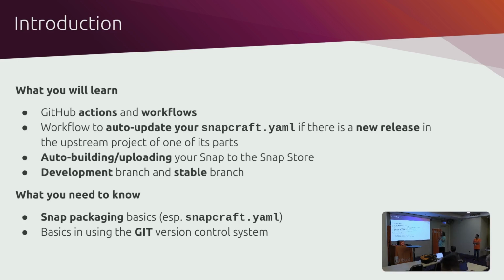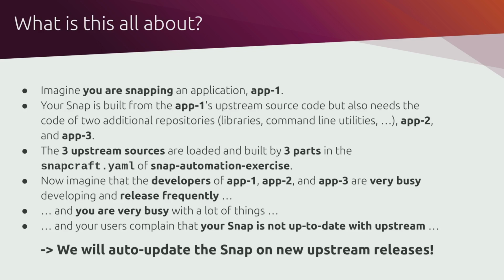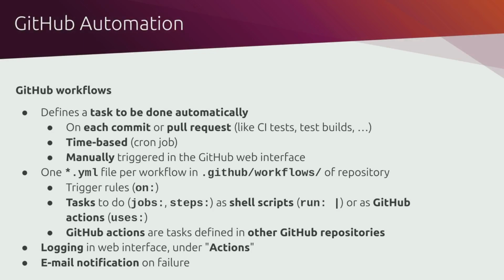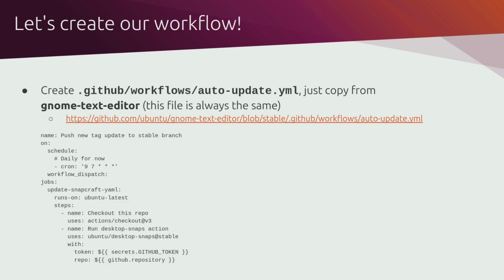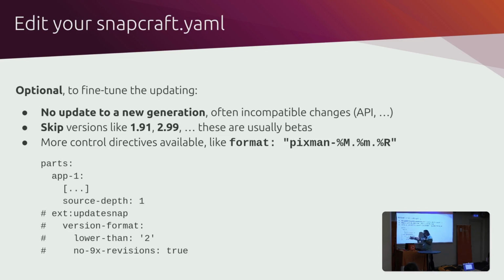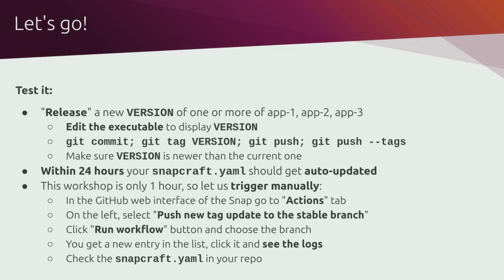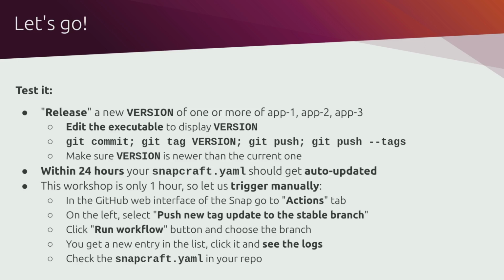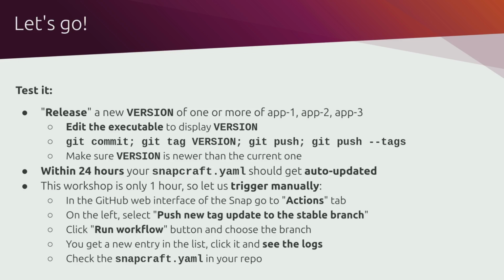Improving Snap maintenance: Automating Snap updates on new upstream releases of the app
Improving Snap maintenance: Automating Snap updates on new upstream releases of the app by Jesus Soto, Till Kamppeter

In this workshop, Till and Jesús from Canonical's Desktop Team will show how anyone can utilize the GitHub automation put in place to keep their Snaps up to date! This project is easy to implement and scales nicely, allowing Snap maintainers to do more with their time.

We will showcase our custom GitHub action, and how workflows can use it, using a simple example Snap and also gnome-calculator as real-world example. Once run, the Snap will automatically have bumped source tags for each part for which a new upstream release got issued, gets committed, and pushed to the main branch. We will also show how to get the Snap rebuilt and uploaded to the Snap Store with each push to the repo.

Attendees are expected to bring a laptop for doing the exercises, cloning our example repos and deploying Snap update automation on them, or having an own GitHub repo in mind where they would like to add the described automation. Being able to use GIT and GitHub, both via command line and via web browser and also to access Launchpad is all what you need to be able to do with your laptop. Actually running snapcraft to build the Snap is not required.

Basic knowledge in Snap packaging and GIT is required.